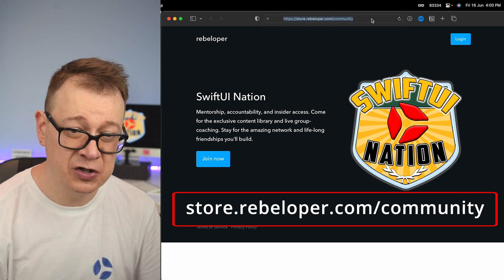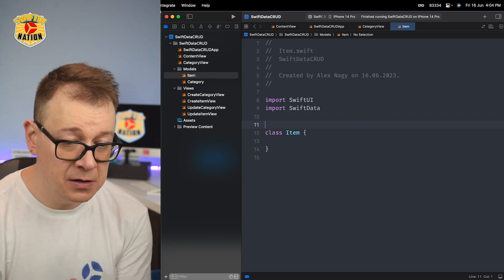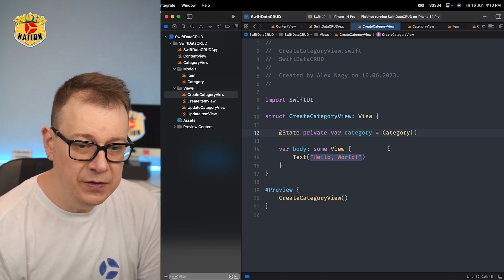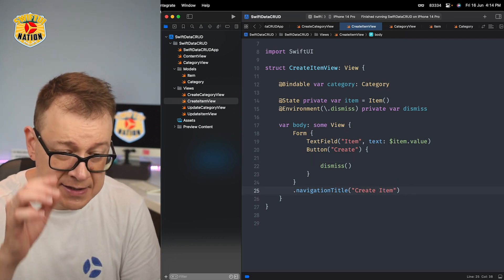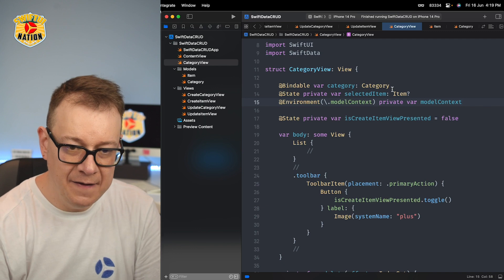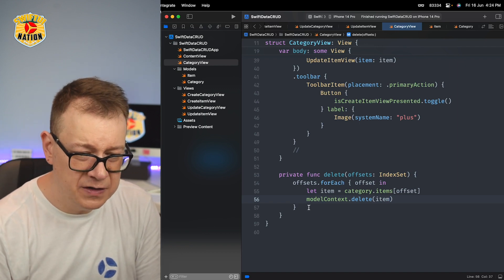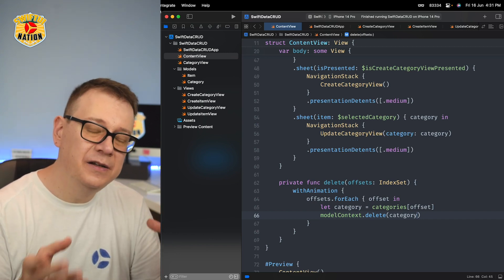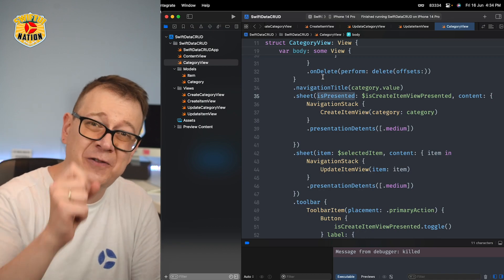Uncover the Simplicity of SwiftData: Replace CoreData in Seconds!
In this video, we'll be exploring the simplicity of SwiftData, a new library that lets you replace CoreData in seconds!

SwiftData is a new library that lets you easily create, read, update, and delete data in your iOS and Mac apps. We'll be exploring how to use it to replace CoreData in seconds, and see how it's simpler and more efficient than CoreData. This library is perfect for developers who want to make their apps faster and more intuitive!

00:00 INTRO
00:36 SWIFTUI NATION
00:56 FINAL PROJECT
03:05 STARTER PROJECT
04:04 SWIFTUI NATION
04:47 CREATE MODELS IN SWIFTDATA
07:33 RELATIONSHIPS IN SWIFTDATA
08:24 MODEL CONTAINER IN SWIFTDATA
09:35 CREATE AN OBJECT IN SWIFTDATA
13:22 ONE TO MANY RELATIONSHIP SAVE SWIFTDATA
16:10 UPDATE IN SWIFTDATA
18:10 DELETE AND UPDATE IN SWIFTDATA SETUP
24:19 DELETE IN SWIFTDATA
26:18 QUERY IN SWIFTDATA
31:17 SWIFTDATA DELETE
32:20 DEMO SWIFTDATA PROJECT
35:04 WHERE TO GO FROM HERE